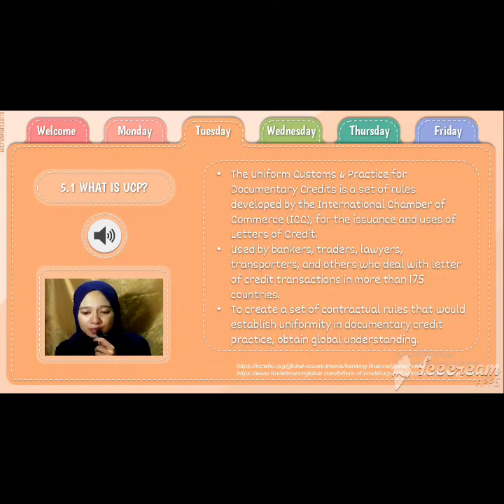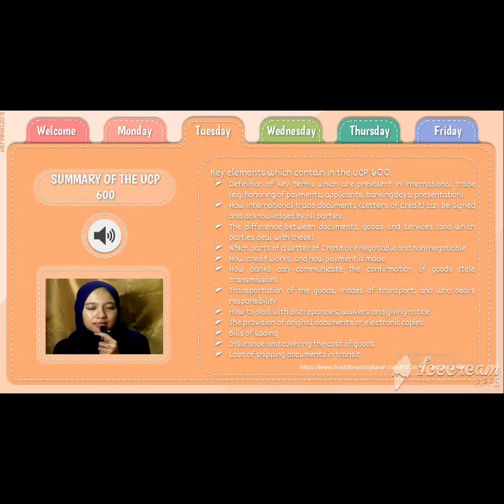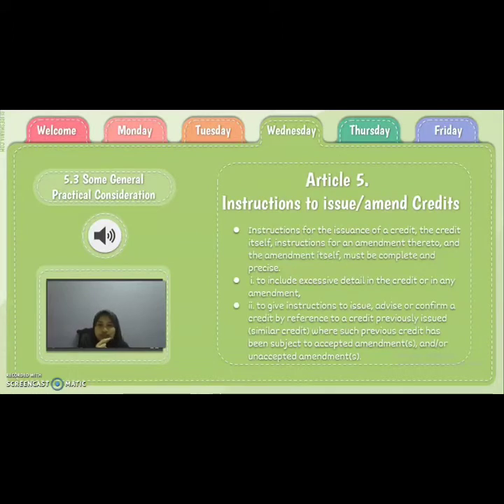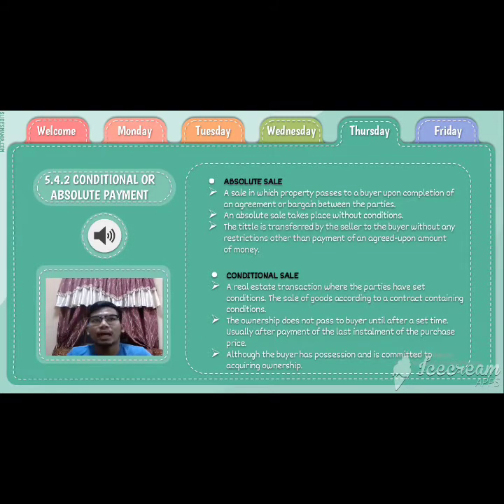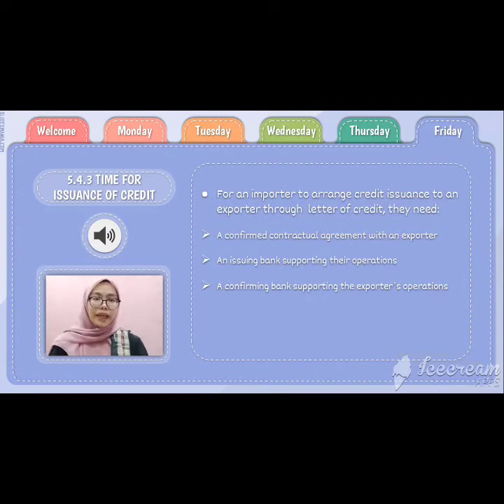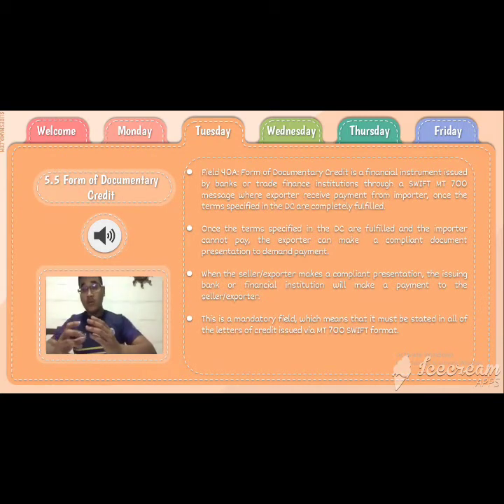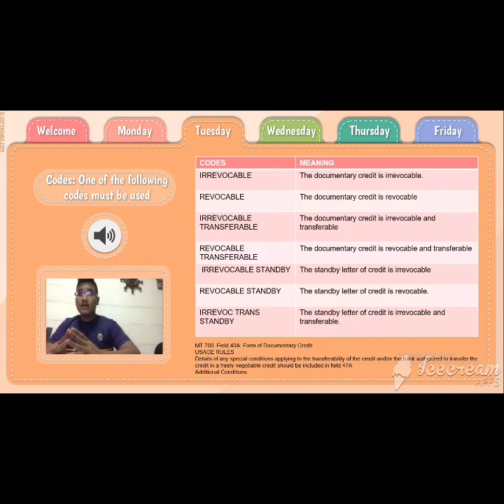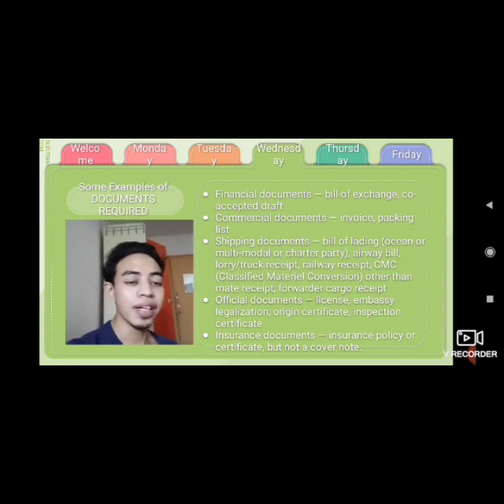Chapter 5 Uniform Customs & Practice for Documentary Credit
Bitcoin Group